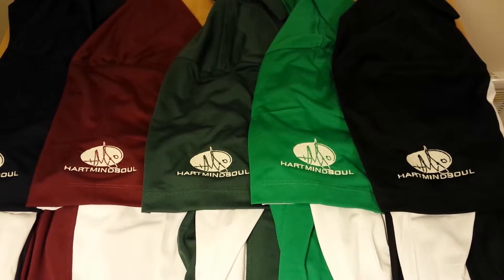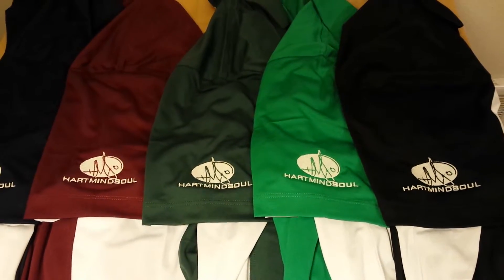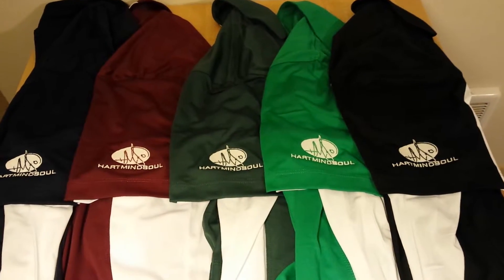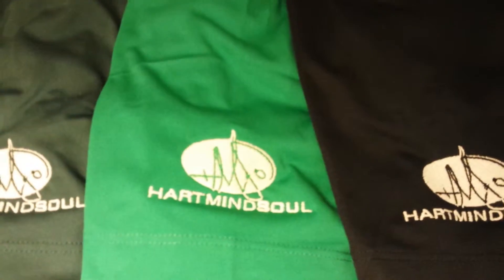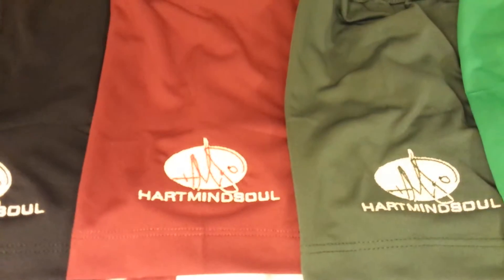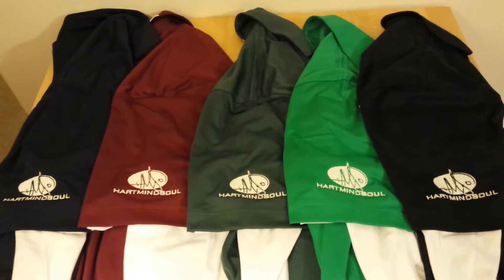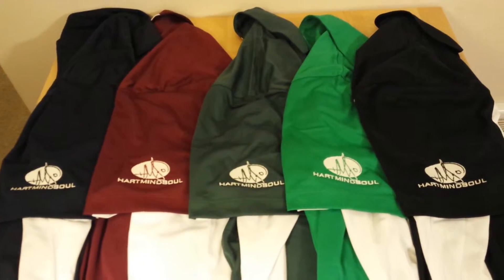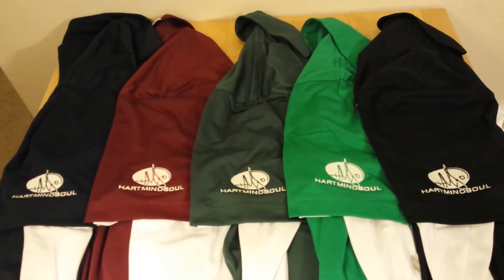Portland DryFit Polo Shirts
Portland DryFit Polo Shirts with custom embroidery hms nation